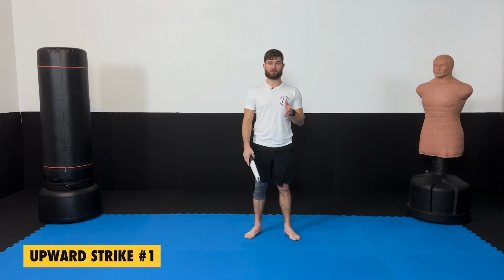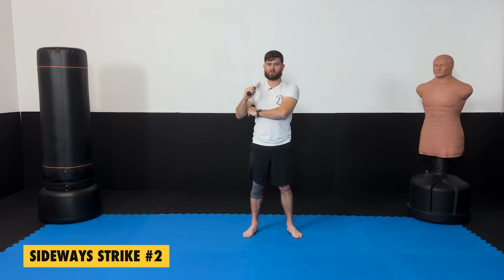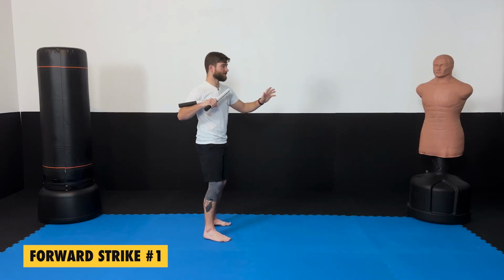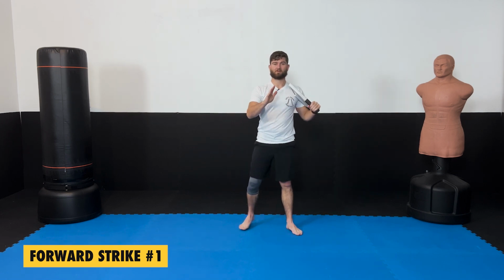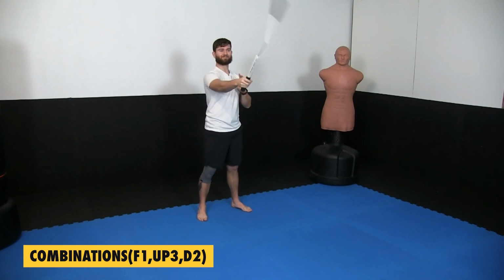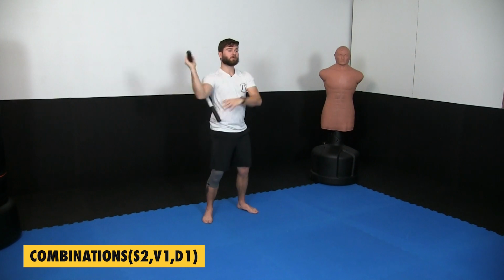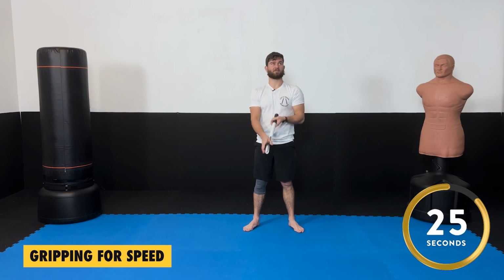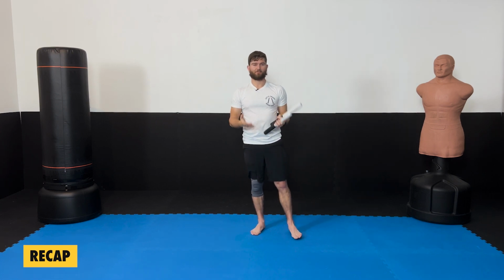Nunchaku Class 6: First Forward Strike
Ever wanted to learn how to use nunchucks? Maybe you saw Bruce Lee spinning nunchaku or watched TMNT growing up and wanted to learn to use this fun weapon yourself. Well, this online follow along series will teach you how to master the nunchaku. This course teaches the art of Nunchaku-Do as taught by the World Nunchaku Association (WNA). And if you so choose you can even test and earn rank based on what you've learned. So grab your pair of chuks and let's train!

This series is sequential and each class builds upon what you have learned in the previous classes. These are not just random thrown together videos. The goal of these videos is to really learn to be proficient in the art and to be able to spread WNA across the globe.

🔗 Timestamps:
00:00 Introduction
00:25 Review
10:22 Forward Strike #1
18:27 Combinations
26:58 Speed Strikes
30:34 Gripping
35:39 Recap

You can also pick up the Official Nunchaku-Do Textbook

The Nunchaku are ranked so start with the white pair.

Outside of the USA?

For more info on the World Nunchaku Association (WNA): Nunchaku.org

My Personal IG: @adam.gerrald

Thank you for joining me on this Nunchaku journey! 🙌